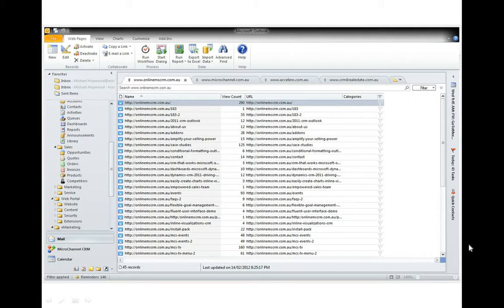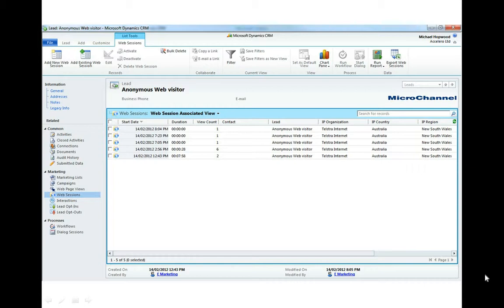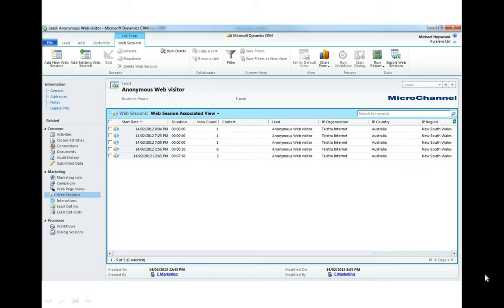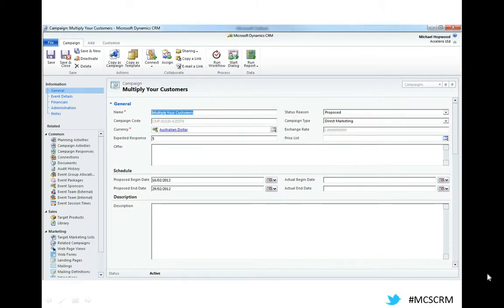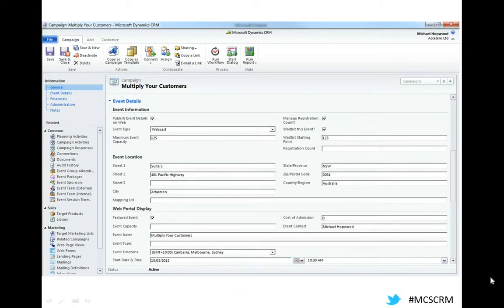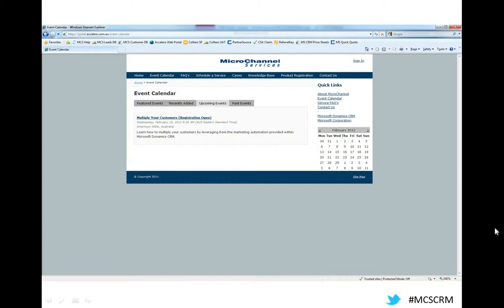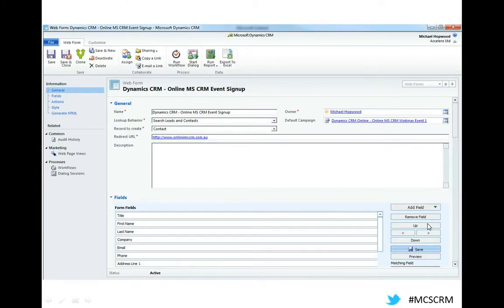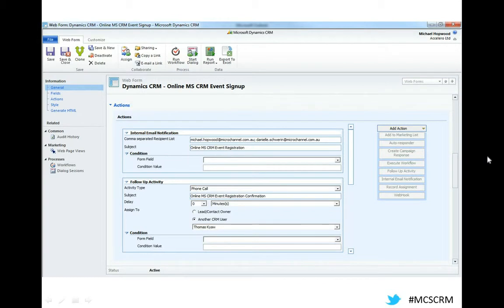3. Marketing Automation - CRM That Works The Way You Do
Clip 3 of 4 - A webinar recording from MicroChannel Services outlining how CRM can work not only with you, but the way you do.